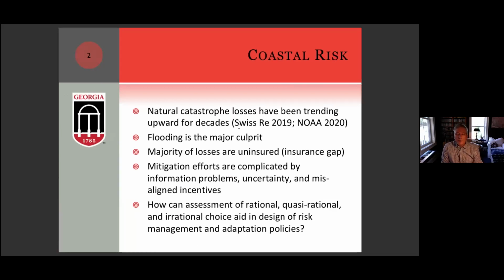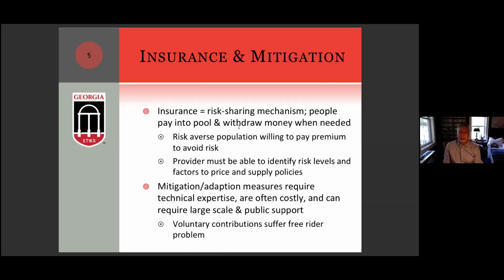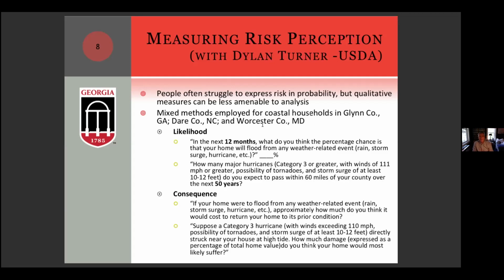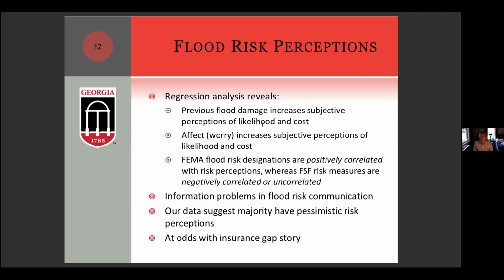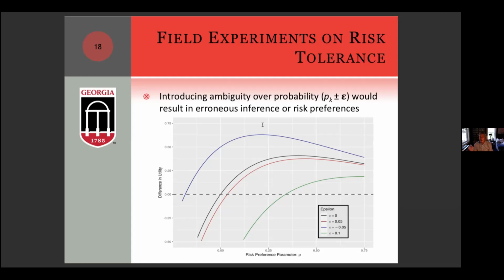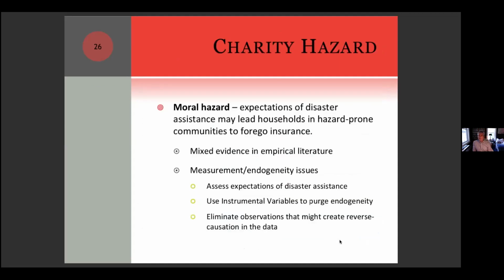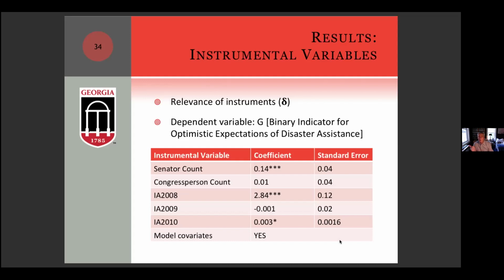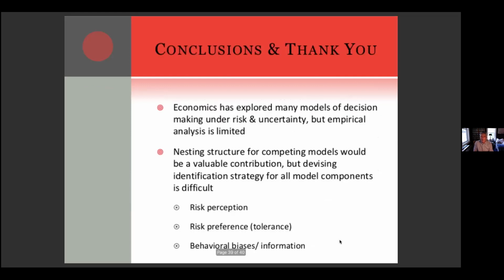Rational & Irrational Choices in Flood Risk Management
Although flood insurance has been available for decades in the United States, many households who live in high-risk areas have not purchased flood insurance coverage, despite mandatory purchase provisions that affect many. Dr. Craig Landry, a professor and natural resource economist from the University of Georgia, has been researching how people make flood risk management decisions, such as the choice to buy flood insurance coverage or not. In this webinar, Dr. Landry will discuss how individual expectations, perceptions, and beliefs influence personal choices in flood risk management and how social scientists can model such decisions to learn about underlying factors that motivate self-protection (or a lack thereof).